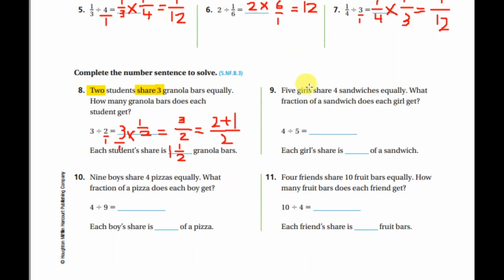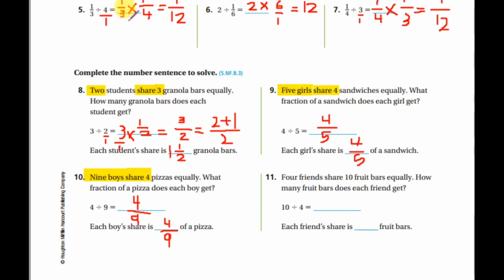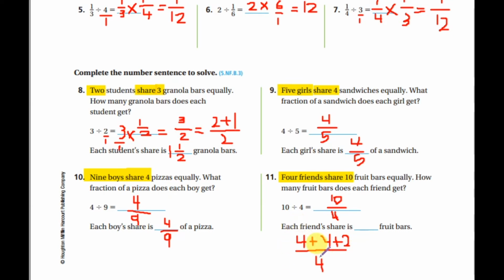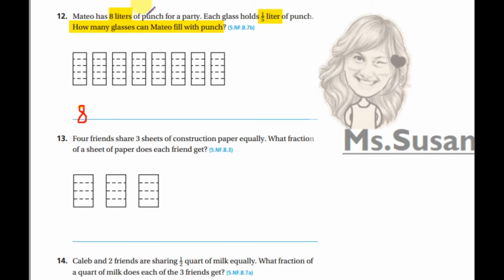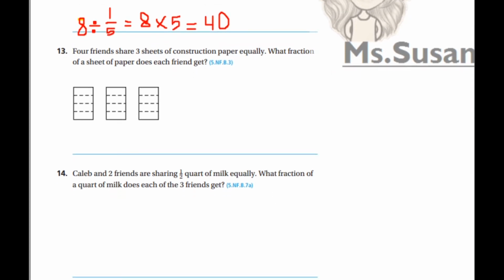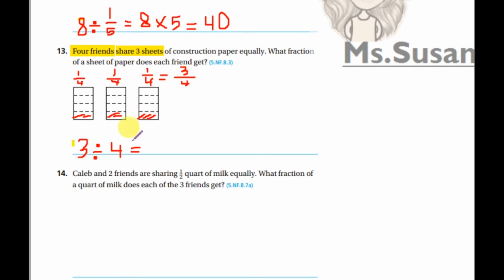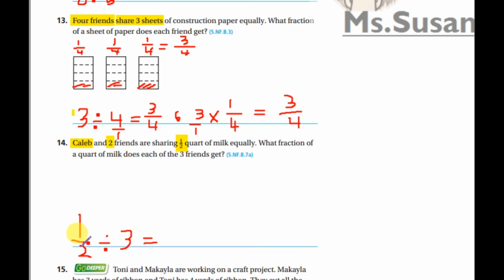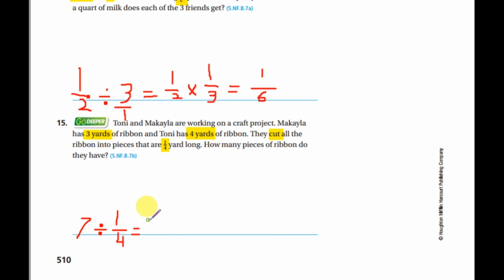5th Grade Mid chapter 8 Checkpoint Part2